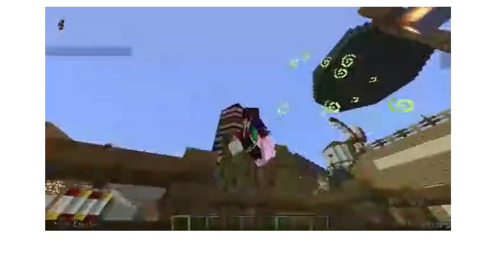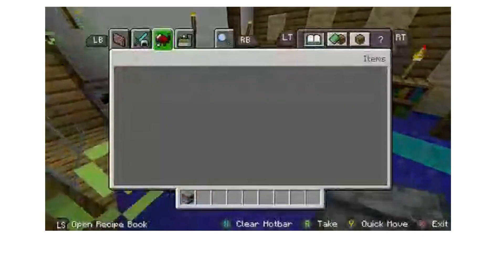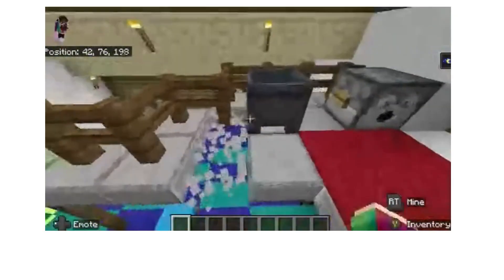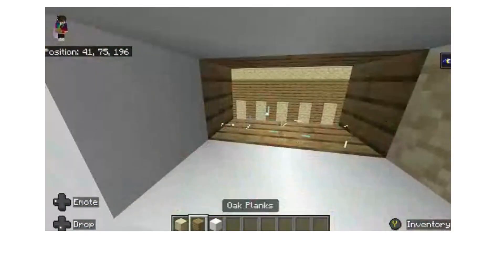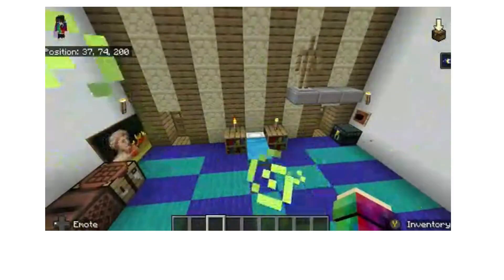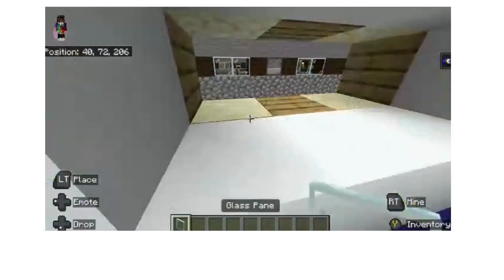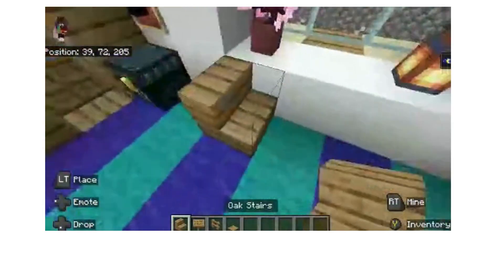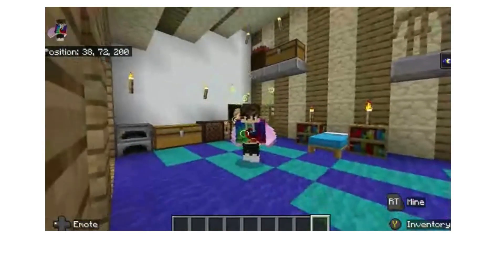How to make chales Lovely world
Hello welcome to a new video I show you how to make chales lovely world   ways to talk to me 🔷Discord:

Here is my twitter  or X

 / thewildgamer9

minecraft by the way this a fan series